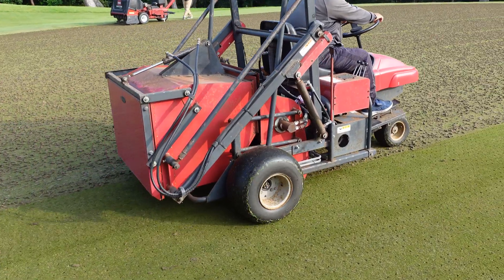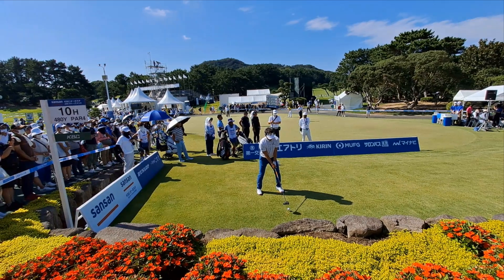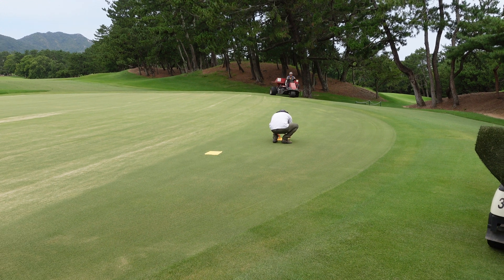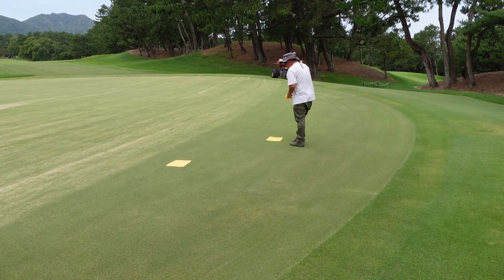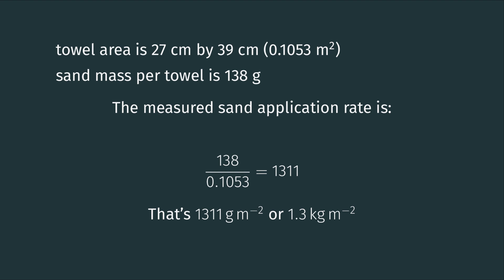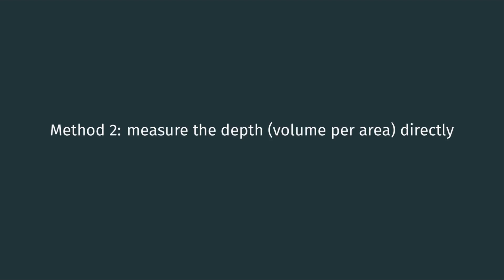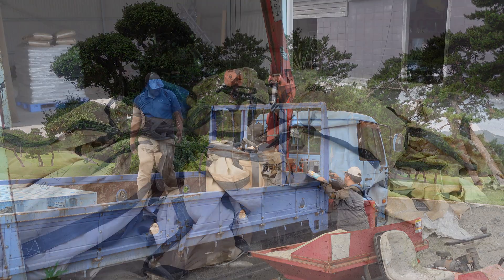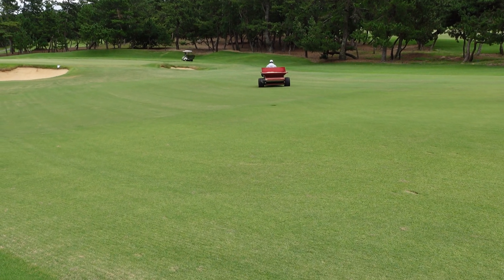Three different ways to measure sand topdressing rates (and how to express them as depth of sand)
I show three ways to measure the sand topdressing rate and explain why it is important to know this number and to have it be as accurate as possible.

For an explanation of my preference for expressing sand topdressing amounts as a depth, see this ATC2x episode